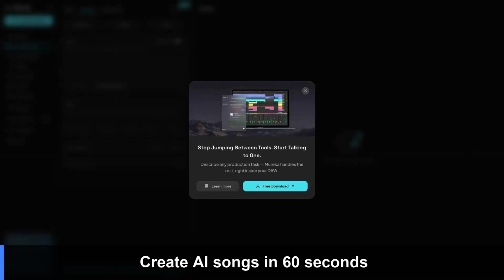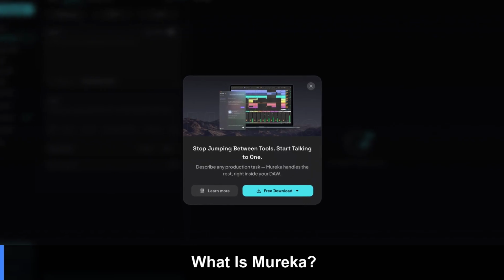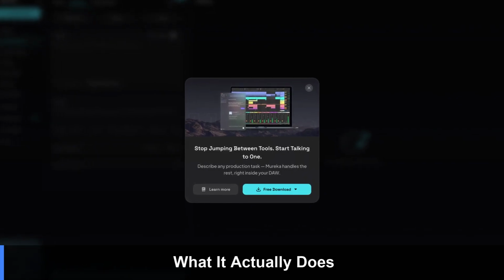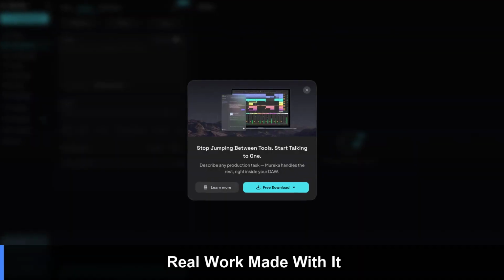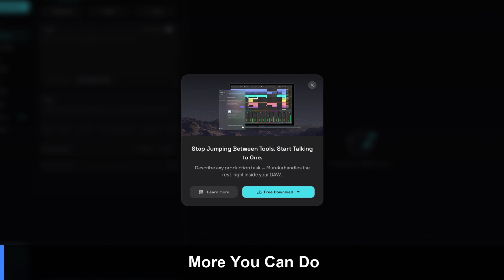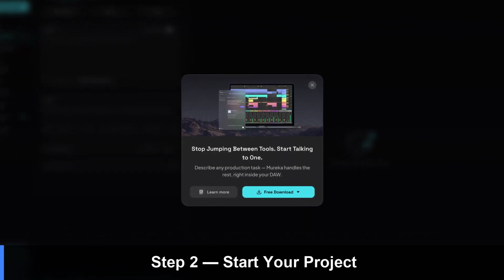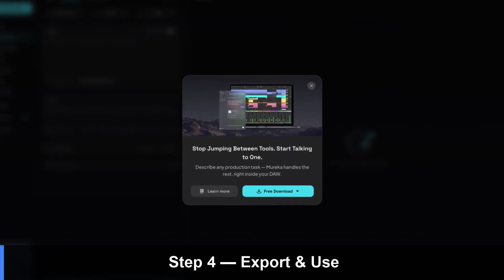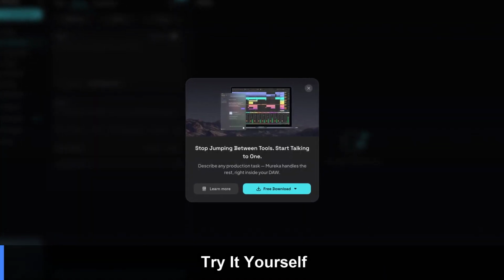How to Create AI Songs with AI for Free — Mureka Tutorial (AI Music Generator, 2026)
In this quick tutorial you'll learn how to use Mureka from scratch — no experience needed.

What's inside:
• Create AI songs in 60 seconds
• What Is Mureka?